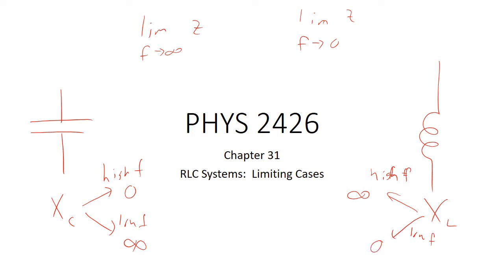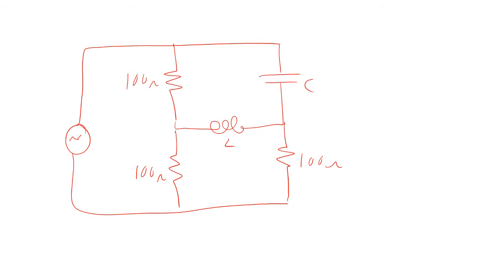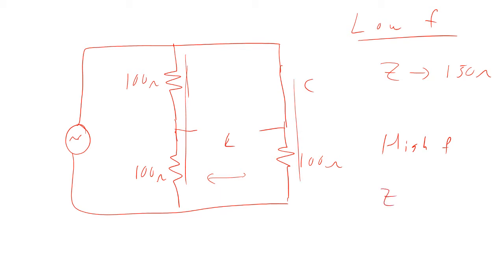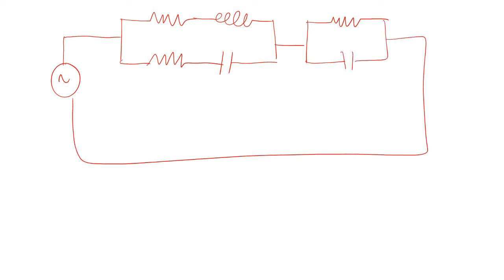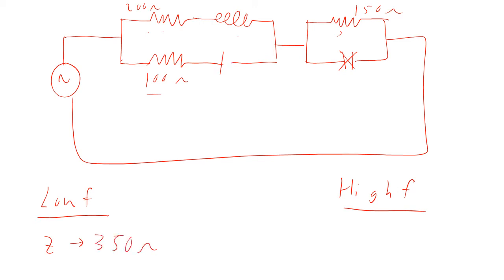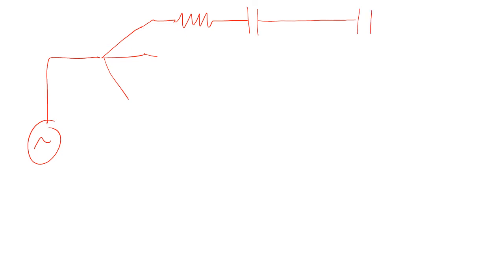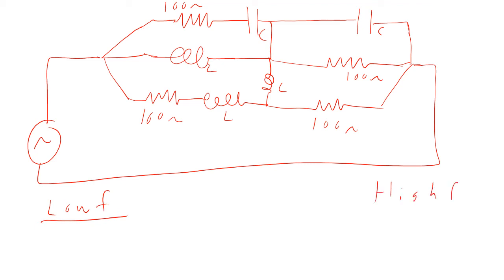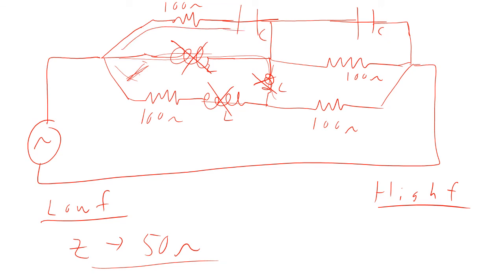PHYS 2426 RLC System Limiting Cases